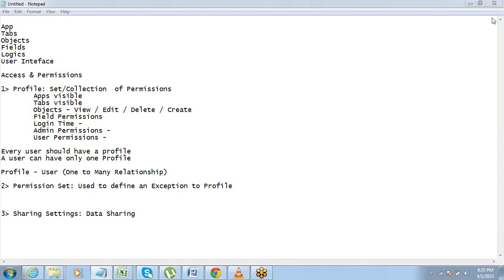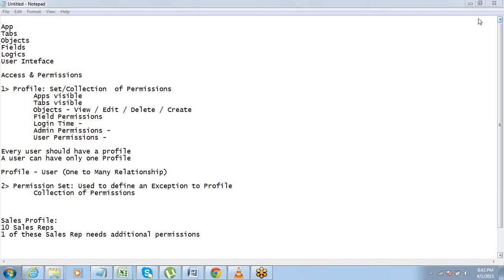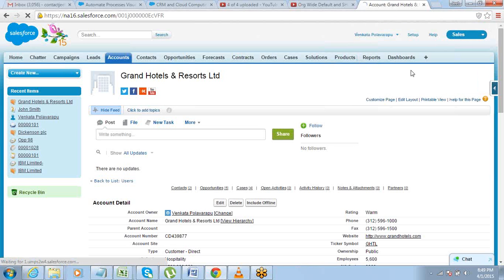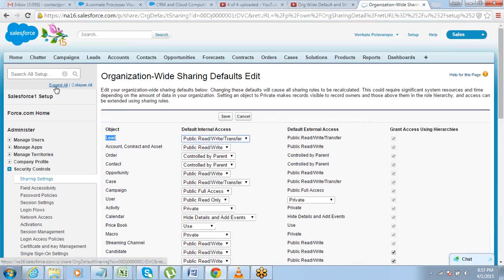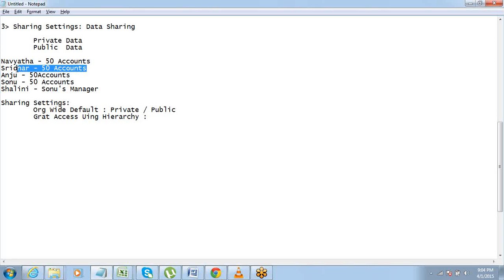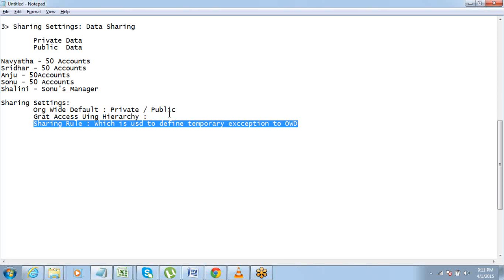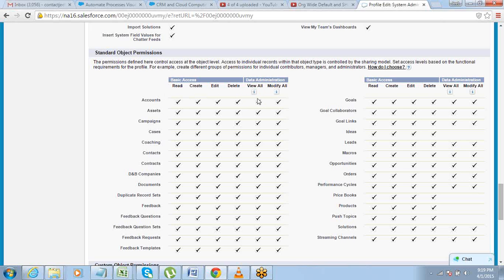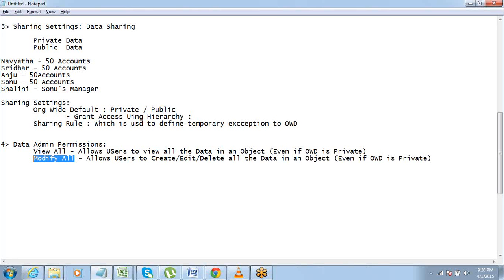Understanding Permission Sets, Sharing Settings, Org Wide Default and Sharing Rules in Salesforce